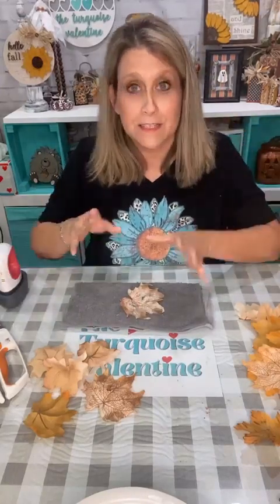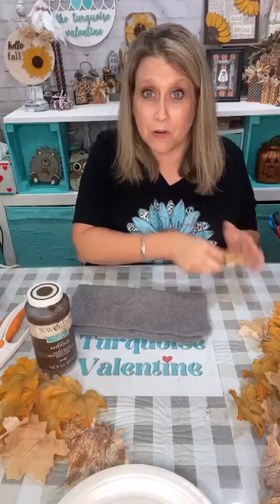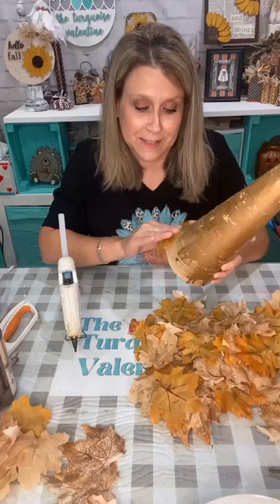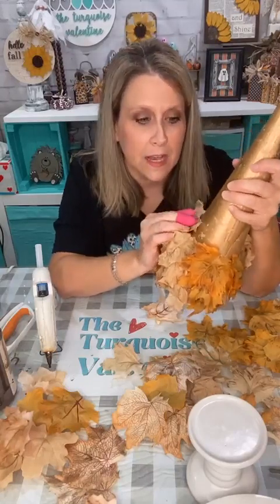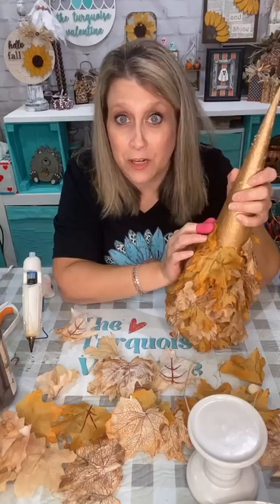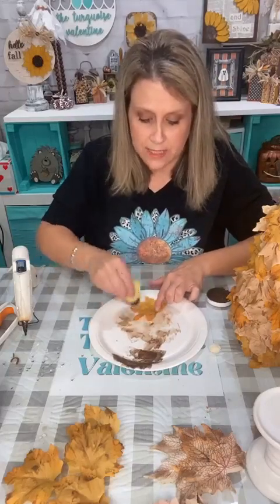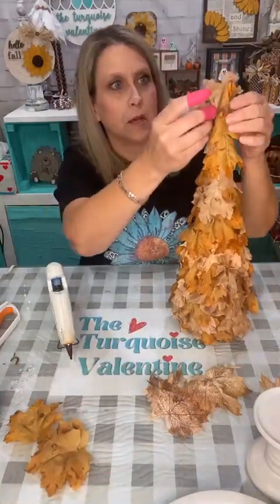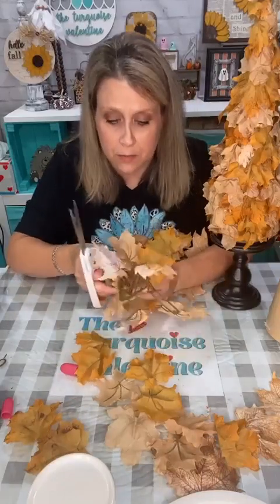Fall tree tutorial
Facebook live August 2023